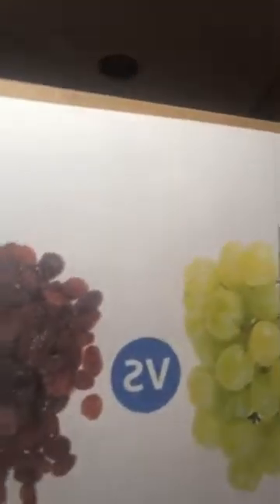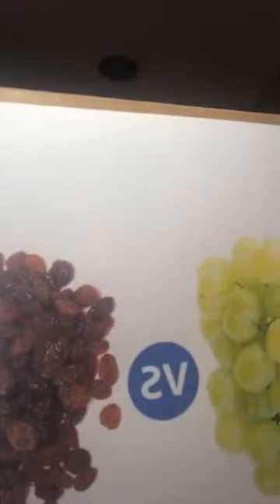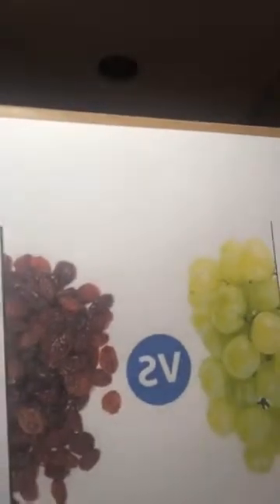Are you a grape or a raisin? An anti-aging tip…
Just as grapes go through a ‘process’ of drying out, where nearly all the water is removed mostly to produce wine, our bodies go through something similar. We (our bodies) depend on water to survive. Every cell, tissue and organ need water.
The natural aging ‘process’, however, doesn’t end in a great bottle of wine.  Rather the results are such things as loss of firmness, pliability and plumpness.
Skin care for dehydrated skin needs a hydration serum that contains hyaluronic acid.  When added to your dry skin routine, the results could be amazing.
Remember: spend your money wisely.  You should be able to try a product and get your money back if you don’t like the results.  Look for companies that offer a 4-6 weeks money back guarantee.  Don’t get stuck with a poor performing product.  You deserve the best.